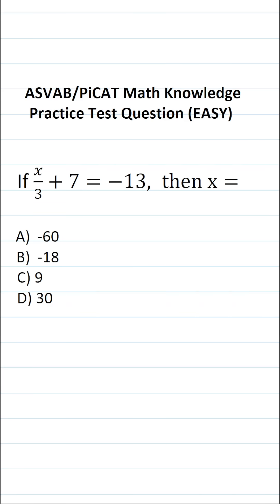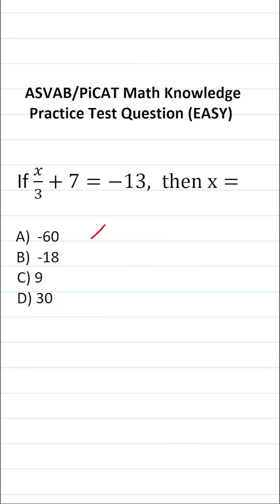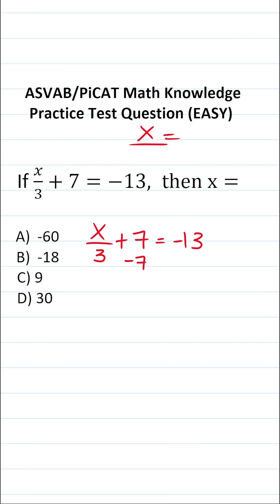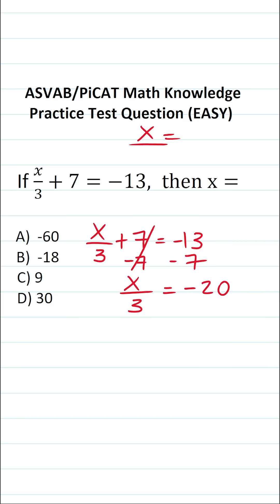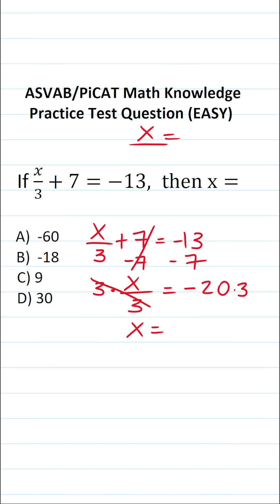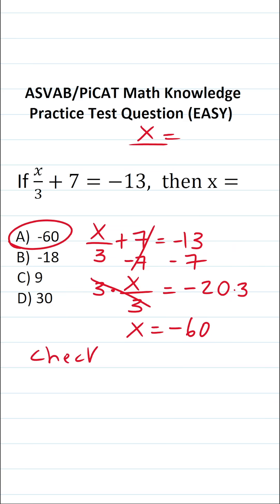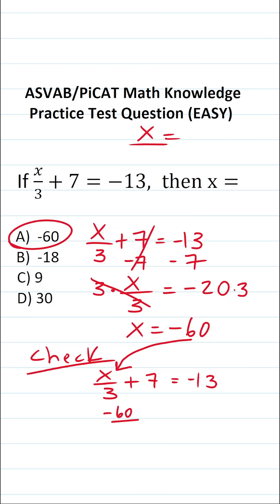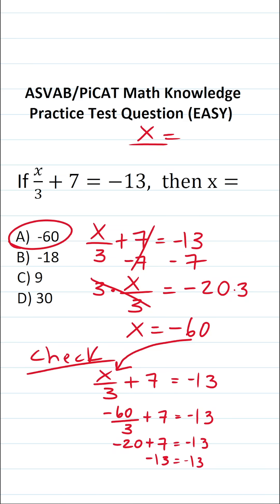Solving Equations: ASVAB/PiCAT Math Knowledge Practice Test Question acetheasvab with grammarhero